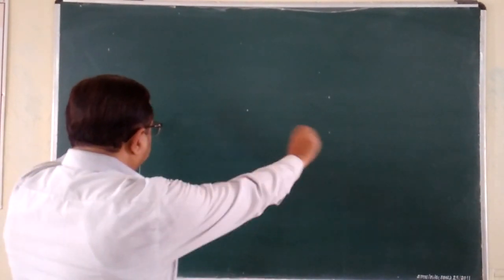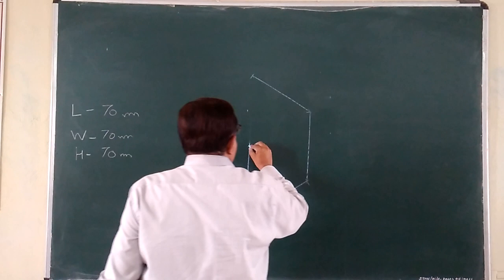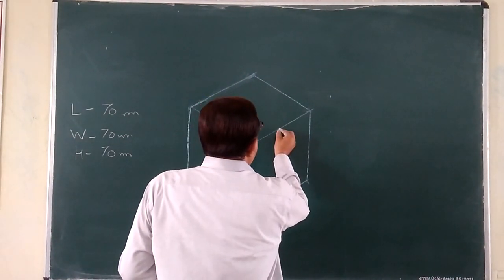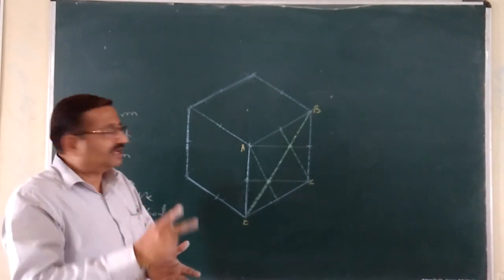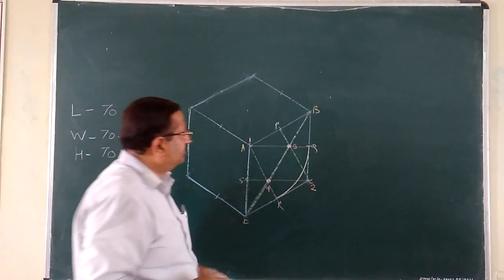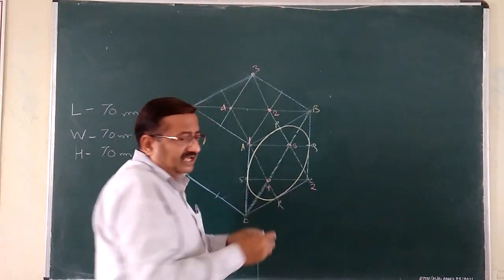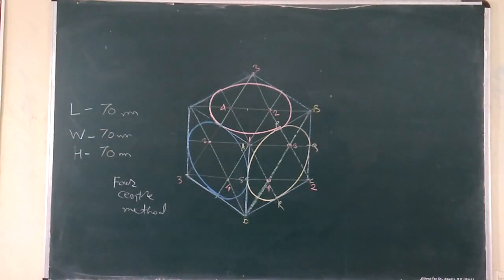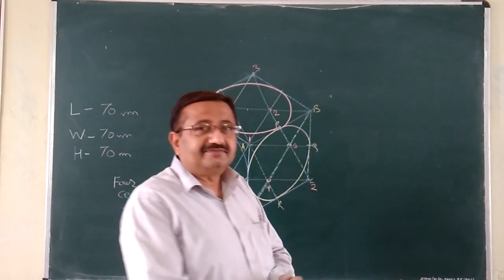SJP 2021 Isometric Projections L 27